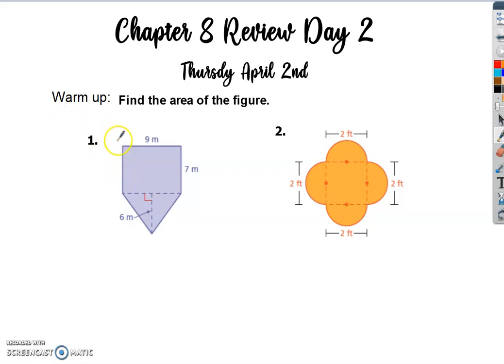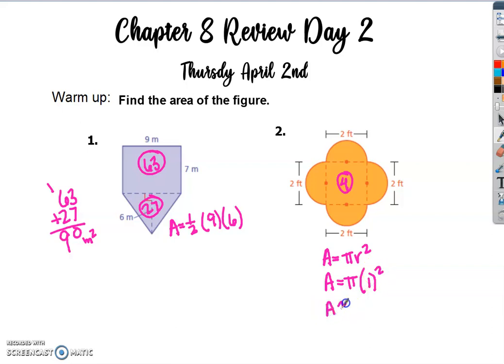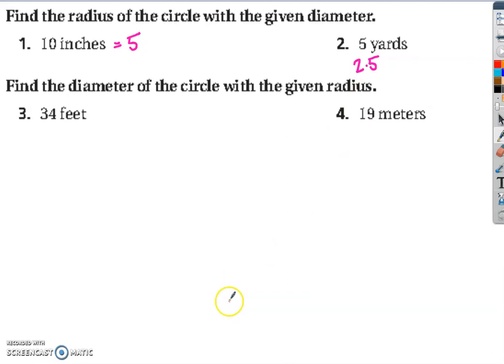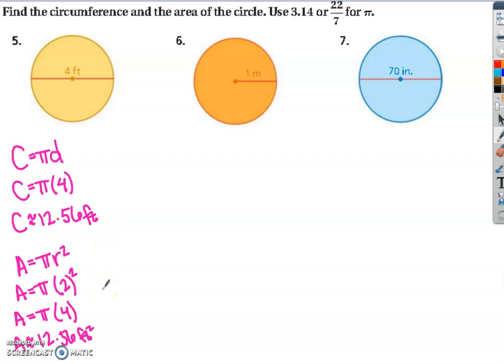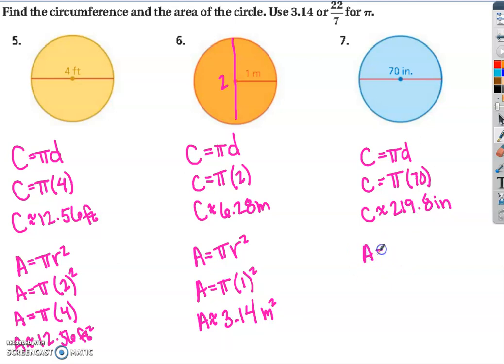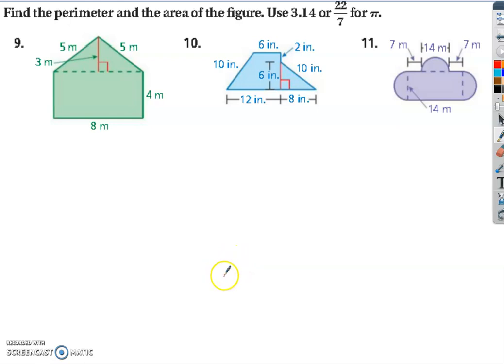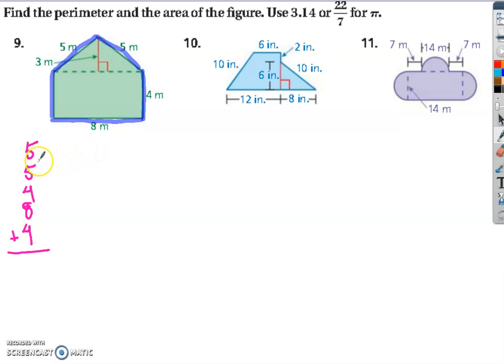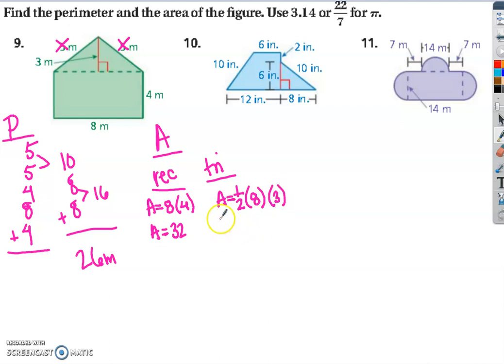Chapter 8 Review